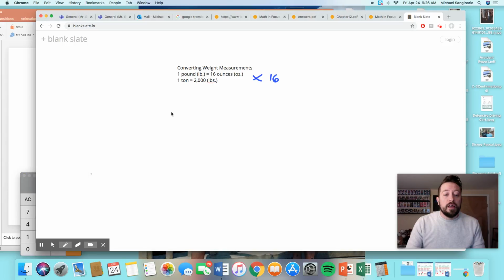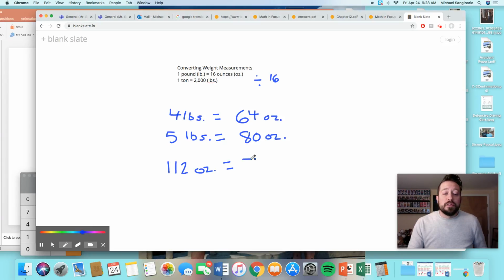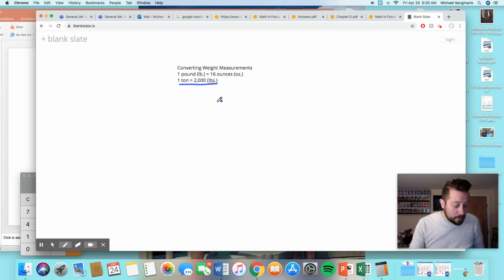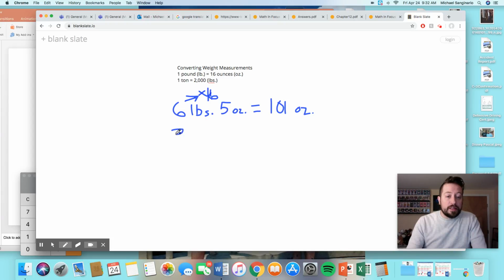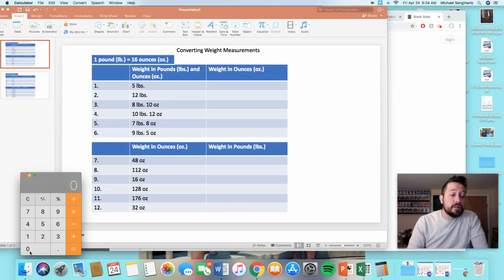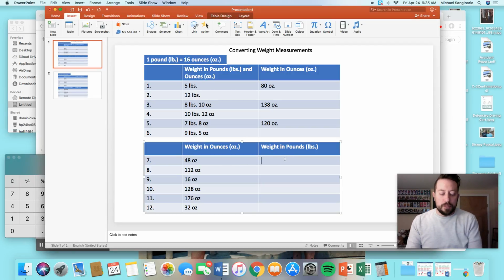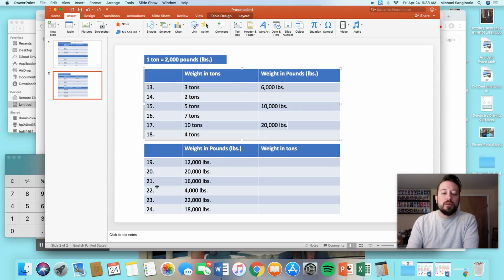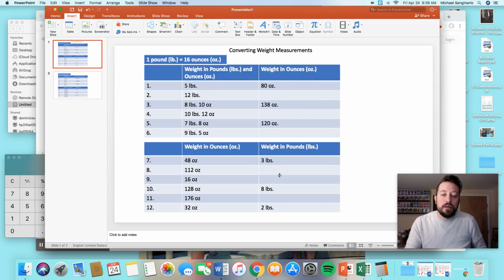Converting pounds, ounces, and tons